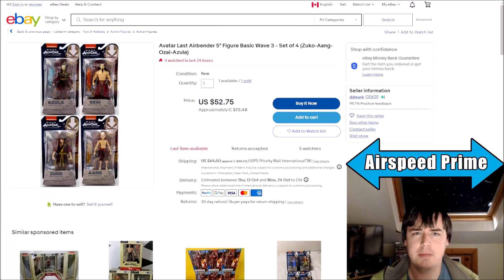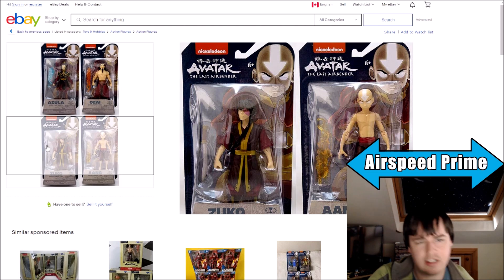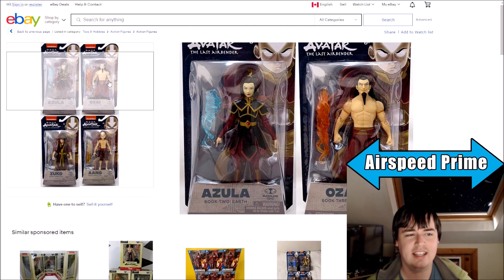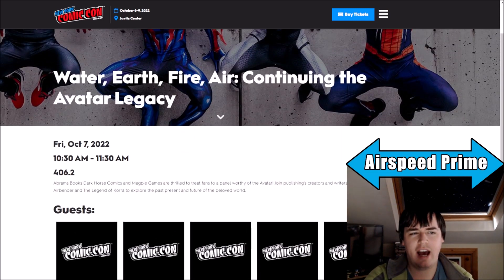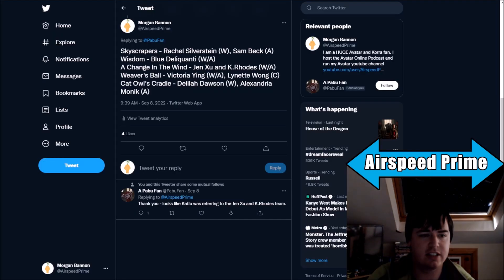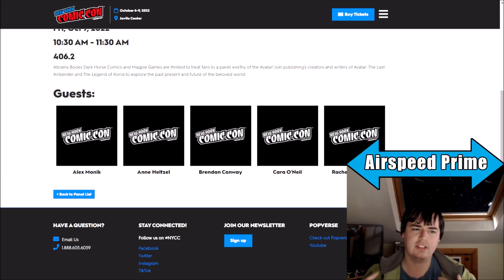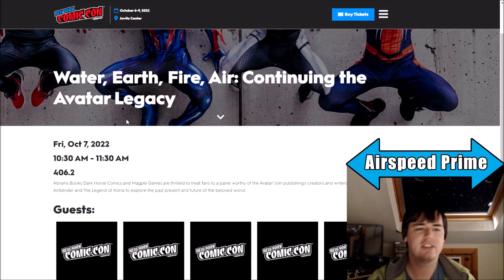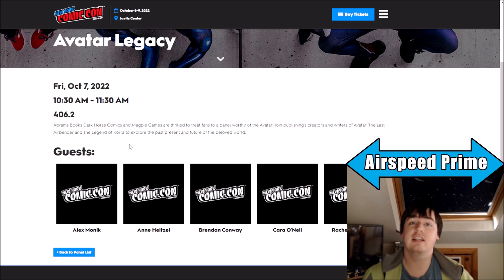New McFarlane Avatar Figures Revealed + NYCC 2022 Happening this week.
New figures and the potential for news later in the week. What will happen?